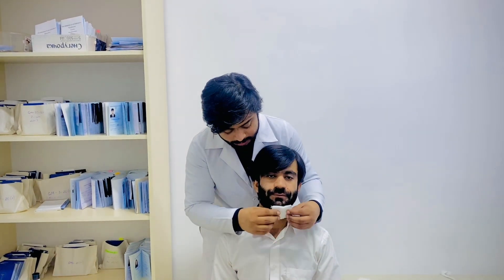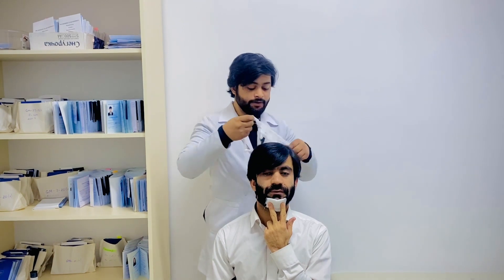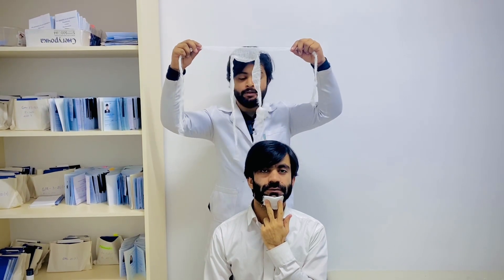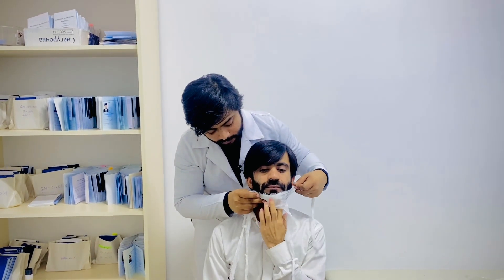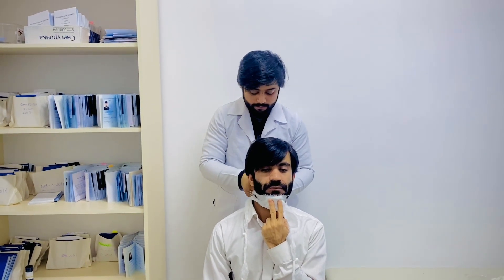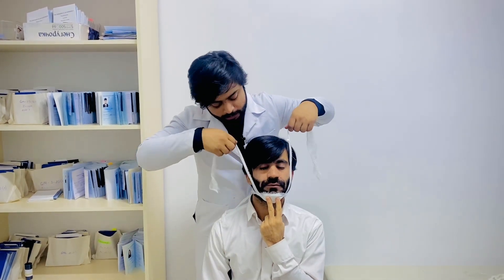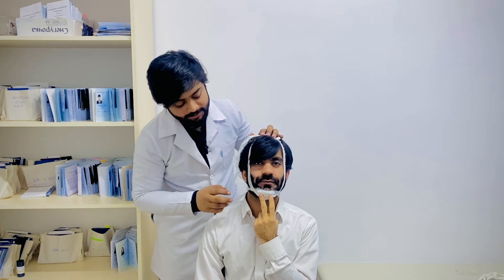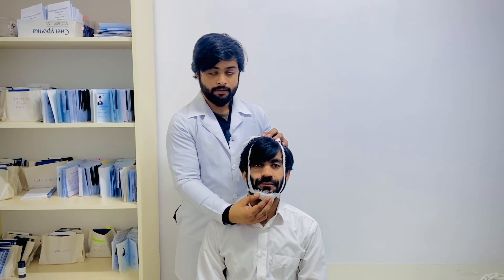12|Sling bandage |Chin Bandage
Dr. Najam Lectures: Mastering the Chin Bandage (Sling) - A Must for Medical Professionals.

In this video, Dr. Najam delivers a comprehensive tutorial on the proper application of a chin bandage (sling), an essential skill for medical practitioners. With a focus on clarity and detail, this tutorial provides the guidance needed to master this crucial technique.